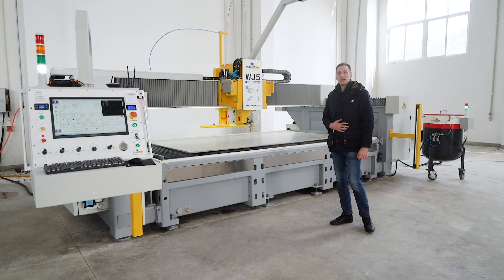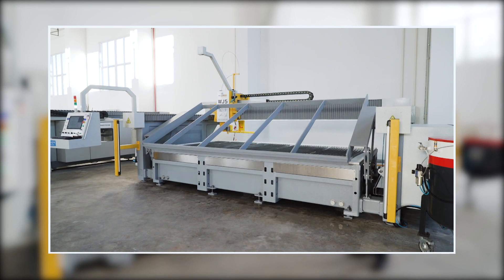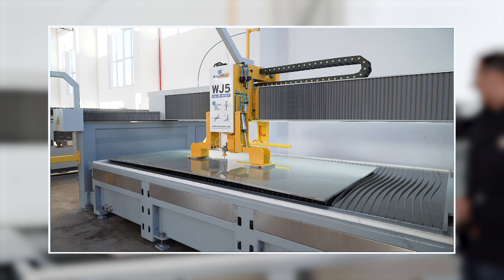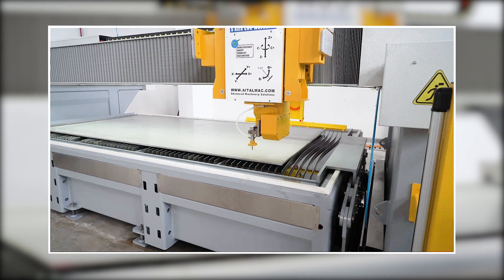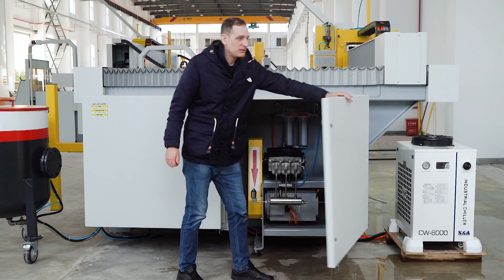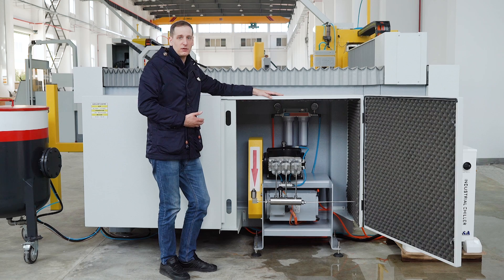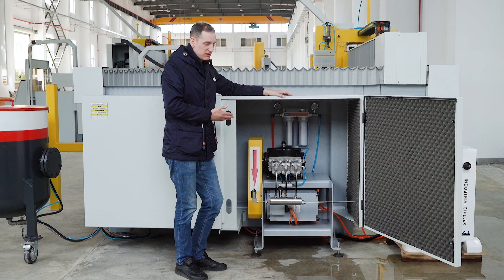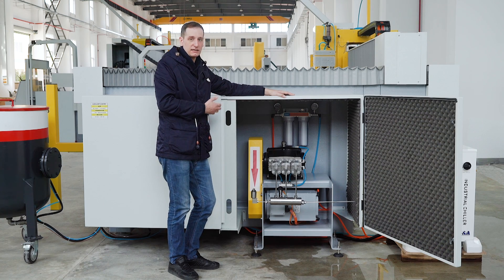5 Axis Waterjet WJ5 for kitchen top cutting and artistic flooring and ornaments. AitalMAC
AitalMAC's WJ5 5 axis Waterjet for Dekton and porcelain, for kitchen top cutting and artistic flooring and ornaments. The WJ5 incorporates an efficient and reliable 5 axis waterjet technology, developed by AitalMAC, the waterjet pump is integrated in the machine, the pressure at the Waterjet nozzle is controlled dynamically in real time by AitalMAC's close loop waterjet system integrated into the machine to a maximum of 60'000psi. The WJ5 is capable of cutting countless materials, it was specifically designed and tested on fragile materials like Dekton porcelain and even glass, the Waterjet pressure can be accelerated on plunge making the perfect entry without any chipping. When the Waterjet system is idle it is not pressurized, this greatly improves the reliability of all the joints, and it's also much more efficient compared to traditional pumps that need to stay pressurized while idle. While running AitalMAC's Waterjet pump is also 40~50% more efficient than traditional systems, and it's a magnitude of times quieter, this ensures a comfortable working environment around the machine.